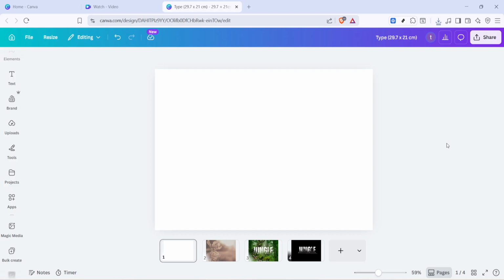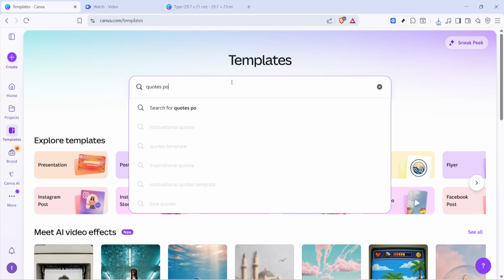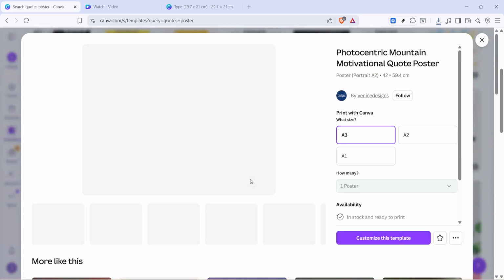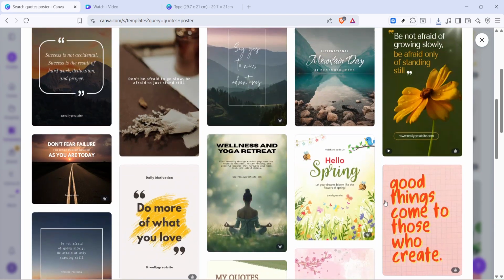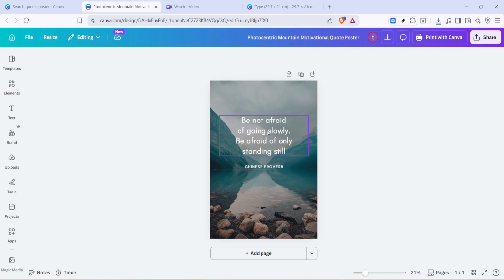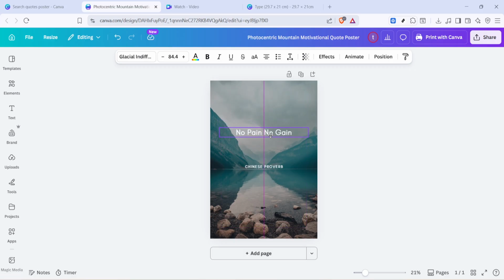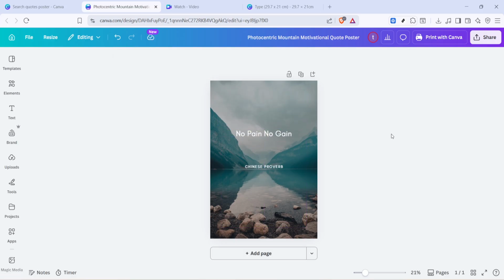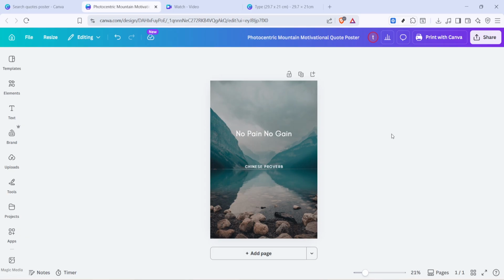how to design quotes in Canva (Step By Step 2026)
how to design quotes in Canva